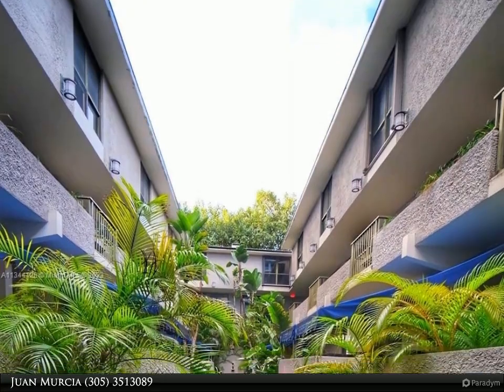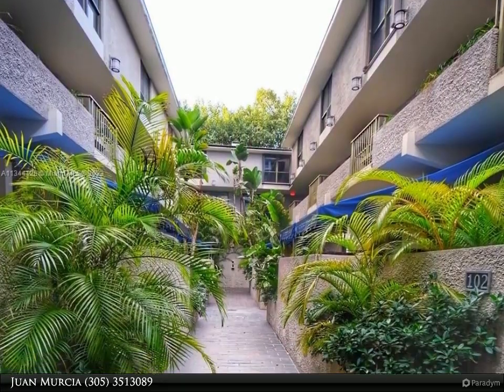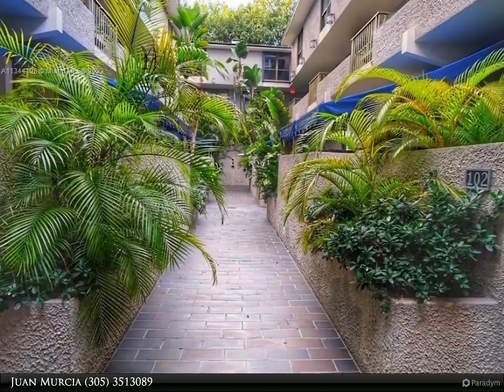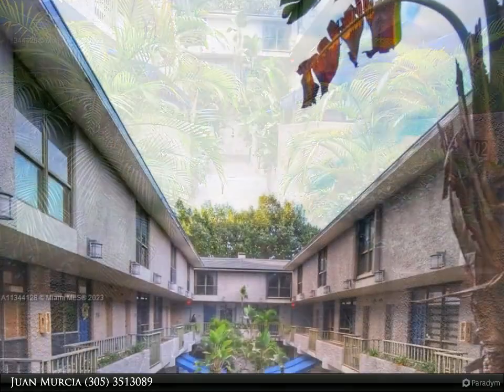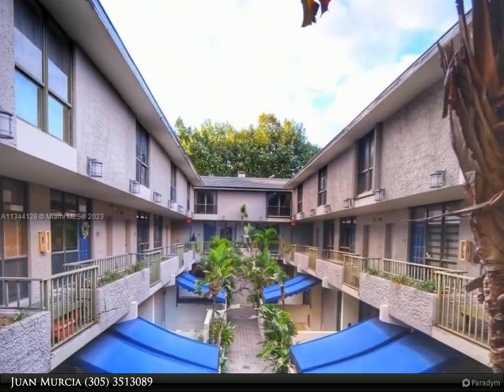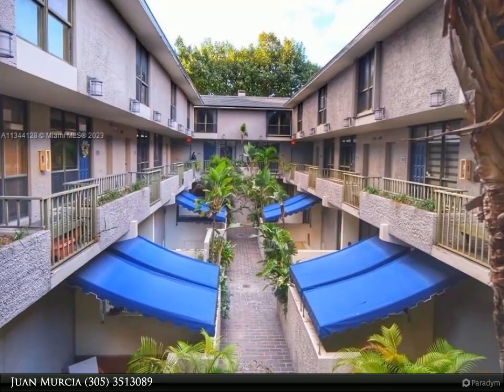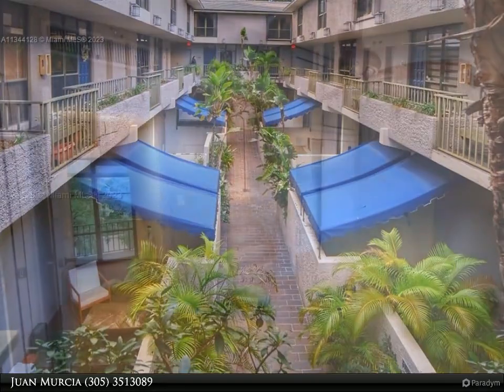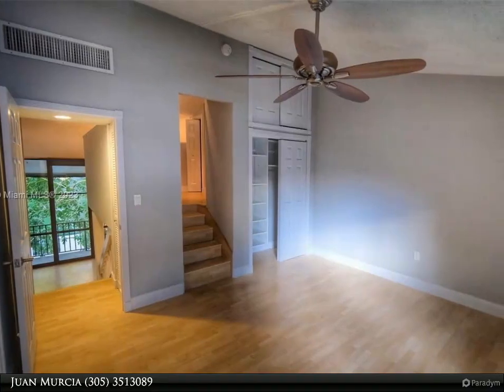Homes for Sale - 2666 Tigertail, Coconut Grove, FL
$3,750, 1 bed, 2.00 bath, MLS# A11344128

Beautifully Just Remodel condo Light and bright! 14 foot ceilings and it's a tri-level with 943 Sq Ft. Laundry inside the unit Coconut Grove, one block from the bay. Enjoy kayaking, jet ski rentals, The Bayshore Club, Monty's, The Fresh Market, all at your doorstep. The neighborhood consists of multi-million dollar condos. Includes ONE assigned covered parking space, and bicycle storage. Notes: The building has no elevator.

1 full bath, 1 half bath

Juan Murcia
Dalton Wade Real Estate Group